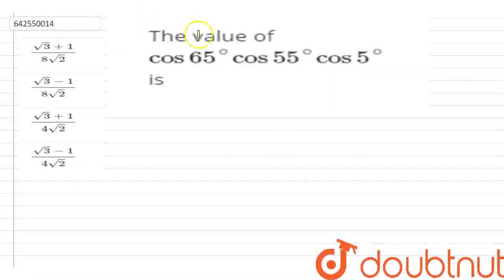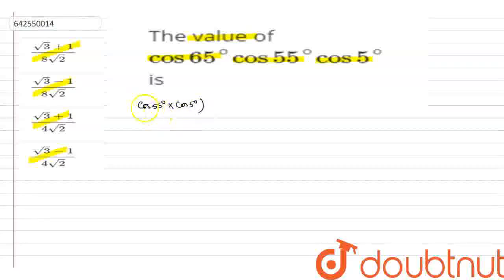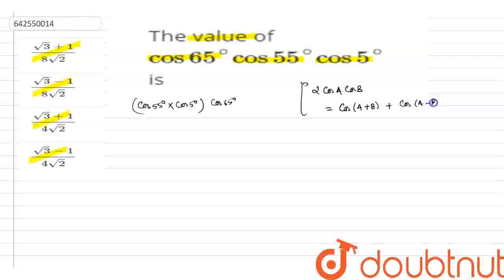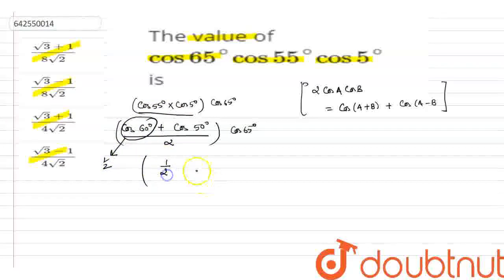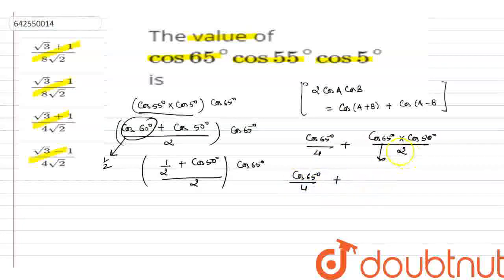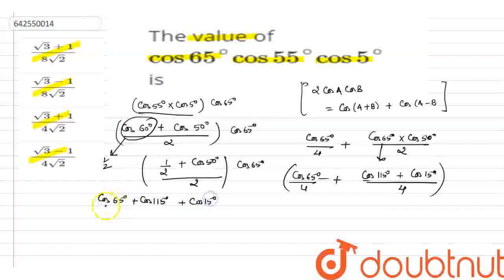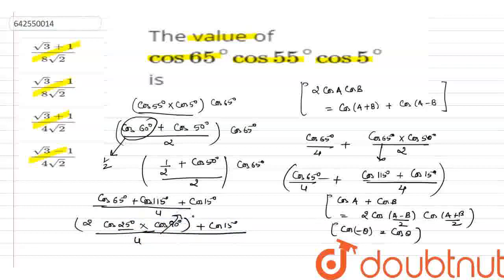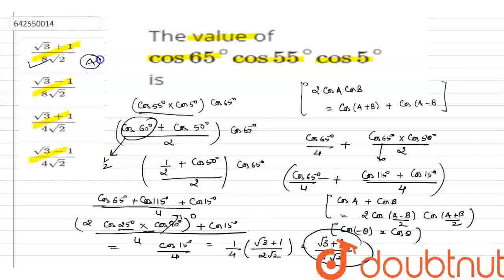The value of cos 65^(@)cos 55^(@)cos5^(@) is | CLASS 12 | TRIGONOMETRIC RATIOS FOR COMPOUND, MU...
The value of cos 65^(@)cos 55^(@)cos5^(@) is
Class: 12
Subject: MATHS
Chapter: TRIGONOMETRIC RATIOS FOR COMPOUND, MULTIPLE, SUB-MULTIPLE ANGLES, AND TRANSFORMATION FORMULAS
Board:IIT JEE

👉 Have Any Query? Ask Us.